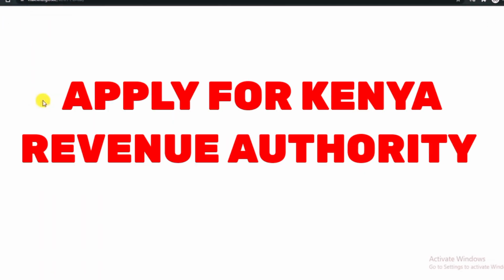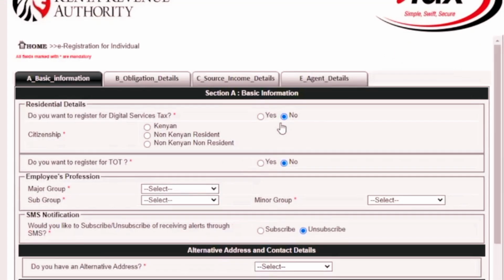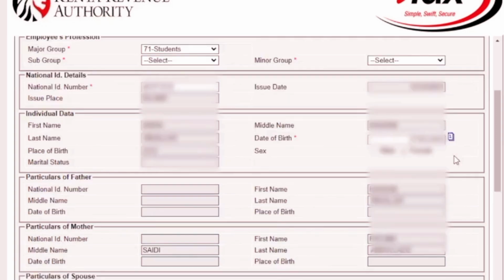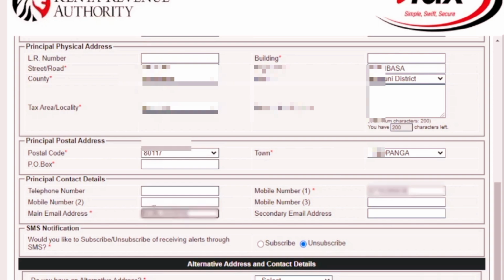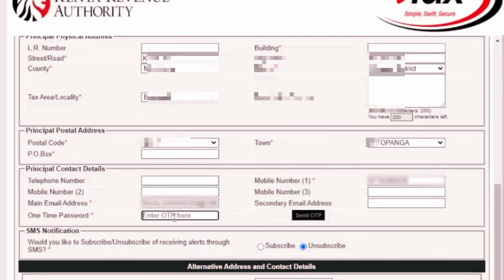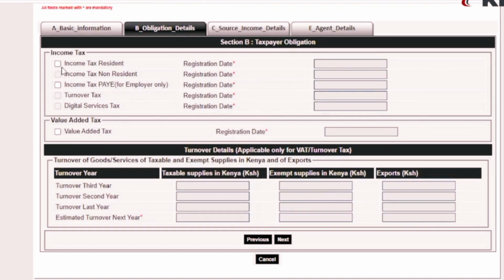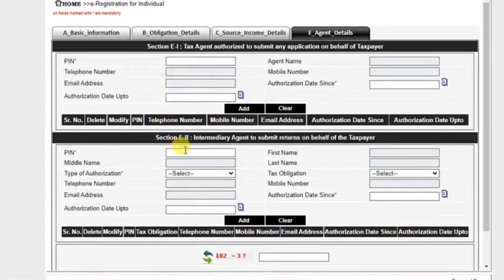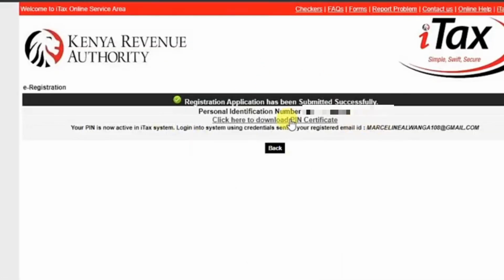KRA PIN Registration 2026: How to Apply on iTax Portal (Step-by-Step Guide)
Are you looking to apply for a new KRA PIN online? In this step-by-step tutorial, we walk you through the official KRA PIN registration process for 2026 using both the iTax Portal and your eCitizen account. Whether you need a PIN for employment, college application, opening a bank account, or starting a business, this guide has you covered.

We show you how to register as an individual, select the correct tax obligations (such as Income Tax Resident), and navigate the physical address requirements. You'll also learn how to link your registration to your eCitizen profile to auto-fill your details and save time, plus how to download your official KRA PIN Certificate instantly.

Avoid common iTax mistakes that delay applications, and learn how to set up your secure login password once your PIN is issued.

TIMESTAMPS:
0:00 - Why You Need a KRA PIN in 2026
1:10 - Requirements for KRA PIN Registration
2:15 - Method 1: Applying via the iTax Portal (itax.kra.go.ke)
4:00 - Method 2: Fast-Tracking via eCitizen Integration
5:45 - How to Choose Your Tax Obligations (Important!)
7:10 - Solving the Arithmetic Math Quiz & Submitting
8:30 - How to Download & Print Your KRA PIN Certificate
9:45 - Setting Your First iTax Password & Next Steps

If this step-by-step registration guide saved you time and money, please hit the LIKE button, ask your tax questions in the COMMENTS, and SUBSCRIBE for more essential tech tutorials and compliance guides!

Title: KRA PIN Registration | How to apply new KRA PIN

 This step-by-step guide shows you how to apply for a new KRA PIN using the iTax portal, whether you’re an individual, employed, a business owner, or a student. Learn the requirements, the documents you need, and how to fill out the online form for fast approval. A KRA PIN is essential for opening a bank account, applying for jobs, business registration, importing goods, and many legal transactions in Kenya. We cover common issues, FAQs, and tips to ensure your application is successful. Start your KRA PIN registration today and unlock access to essential services!